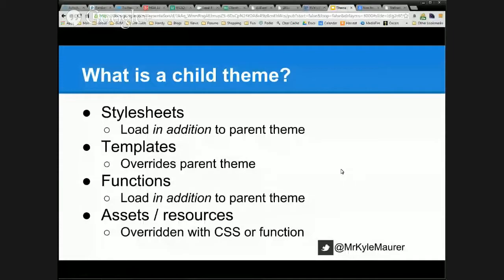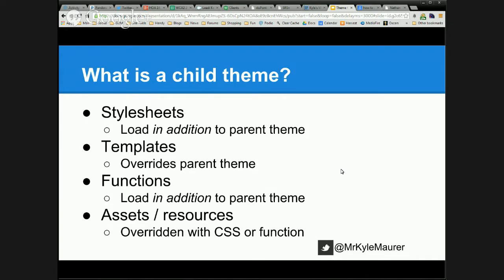WP Round Table Ep. 14: Child Themes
Today on WP Round Table, we'll be discussing the principles and uses of child themes in WordPress. Hosted By Jason Crawford ( @MobilityEnabled ) & Kyle Maurer ( @MrKyleMaurer ).